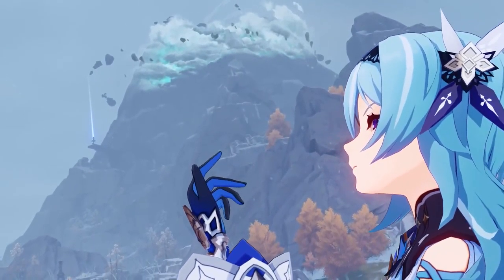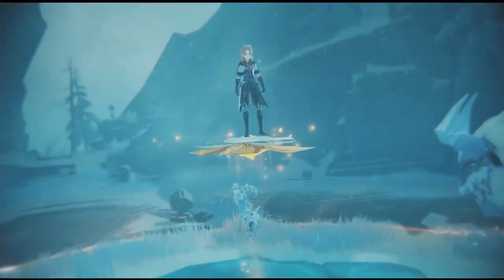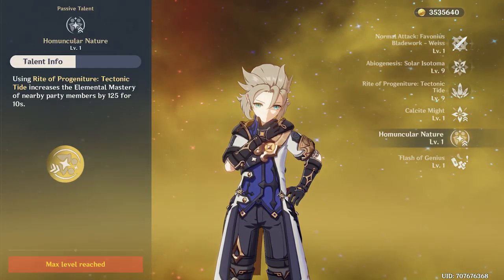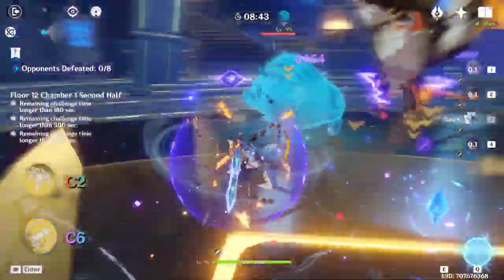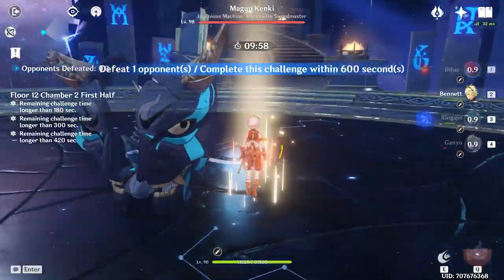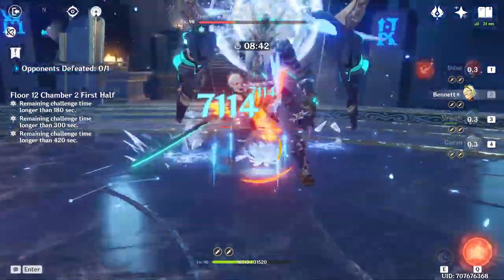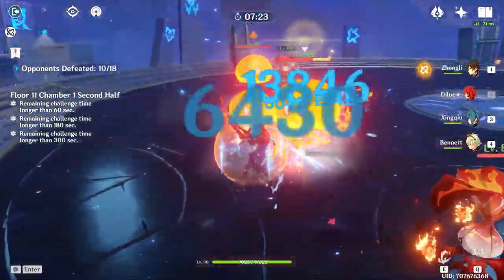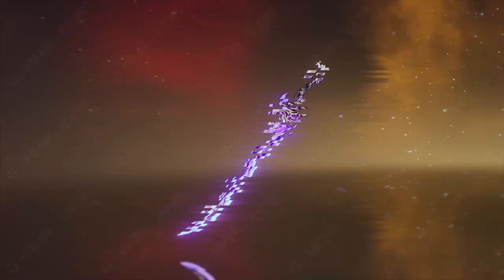Albedo Complete Guide | All You Need To Know About Albedo | Genshin 2.3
Hello, Travelers With the upcoming 2.3 Version we will have 2 Re-Run Characters one of them being Albedo and the other one being Eula.
In This video, I am going to share with you guys all you need to know about Albedo From Builds/Stats/Teamcomps and other things.
This Video Is For Both F2P And Whale Players.

Use The Time Stamps In Order To Navigate Through The Video Faster Or If You Only Are Interested In Certain Topics Of The Video

What do you guys think about Albedo, will you wish for him?

💥 TimeStamps💥
00:00​​​​​​​​​​​​​​​​​​​​ - Video Introduction
00:32 - Version 2.3  Albedo "Indirect Buffs"
01:21 - Talents
01:25 - Elemental Skill
01:56​​​​​​ - Elemental Burst
02:17 - Level 20 Passive Talent
02:29 - Level 40 Passive Talent
02:39 - Albedo Playstyle
03:04 - Talents Prio
03:08 - Constellations
03:20 - Albedo 2nd Constellation
03:54 - Albedo C6
04:04 - Crystalize Elemental Reaction
04:28 - Albedo's C6 Problems
05:30 - Artifacts
05:39 - Noblesse + Archaic Petra
06:00 - Archaic Petra + Defender's Will
06:21 - Husk of Opulent Dreams New 2.3 Artifact Set
06:57 - New 2.3 Artifact Stats
08:08 - Artifacts Sub stats That You Should Prioritize
08:25 - Sand Artifact Main Stat
08:29 - Crown Artifact Main Stat
08:53 - Weapons
09:09 - Harbinger Of Dawn
09:56 - Festering Desire
10:50 -  Cinnabar Spindle Version 2.3 New Weapon
11:17 - 5 Star Weapons Jade Cutter / Mistsplitter Reforged
11:37 - Team Comps
12:08 - Vape / Melt Comps
12:16 - Enduring Rock Elemental Resonance
12:30 - Version 2.3 New Meta
13:14 - Albedo Showcase
14:35 - Final Thoughts
16:13 - Outro